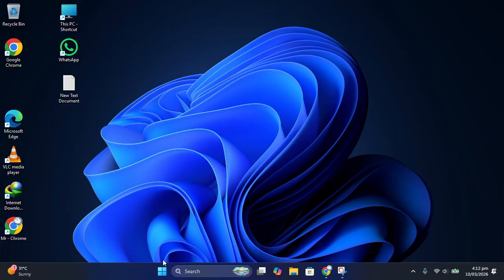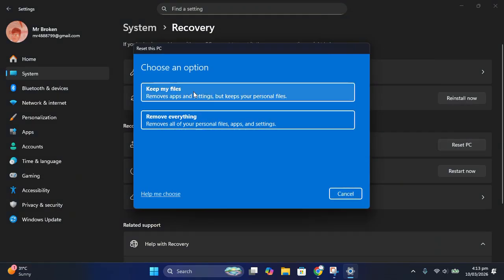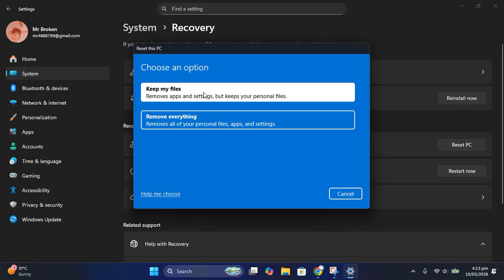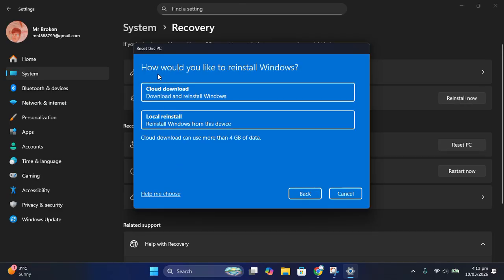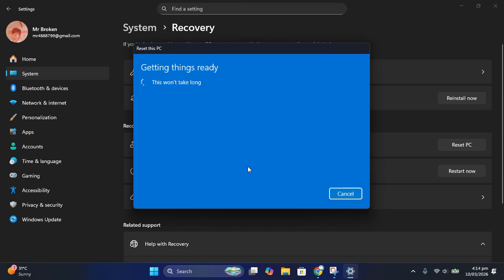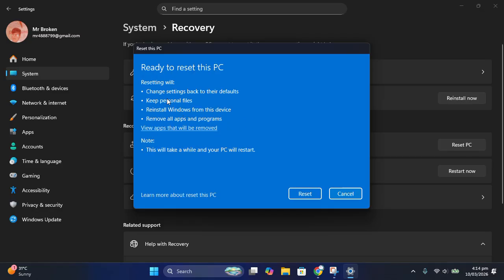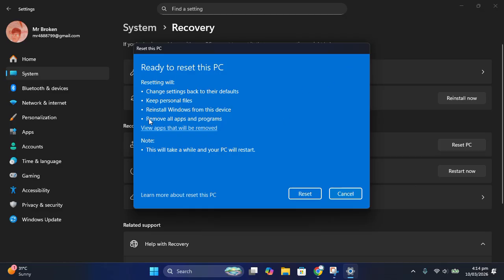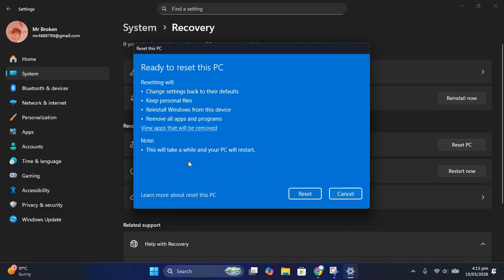How to Reset Windows 11 Without Losing Your Files (Step-by-Step)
Want to reset Windows 11 without losing your personal files?
In this video, I’ll show you how to safely reset your Windows 11 PC while keeping your documents, photos, and personal files intact. This method is perfect for fixing slow performance, system errors, or corrupted settings without starting completely from scratch.

🔧 Steps Covered in This Tutorial:

Open Windows 11 Settings and navigate to Recovery

Use the “Reset this PC” feature safely

Choose “Keep my files” to preserve personal documents

Understand what apps and settings will be removed

Tips to backup important files before resetting

How to reinstall apps efficiently after reset

This guide works for most Windows 11 laptops and desktops, including Dell, HP, Lenovo, Asus, and Acer.